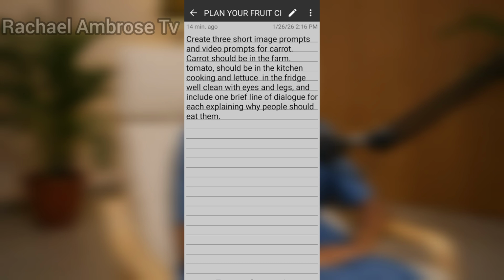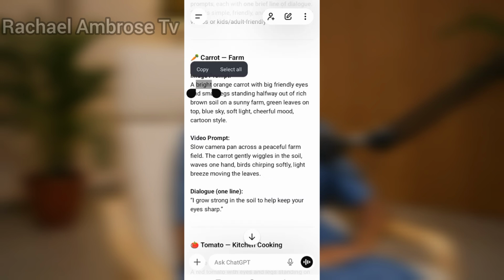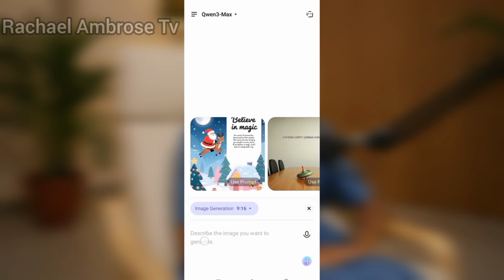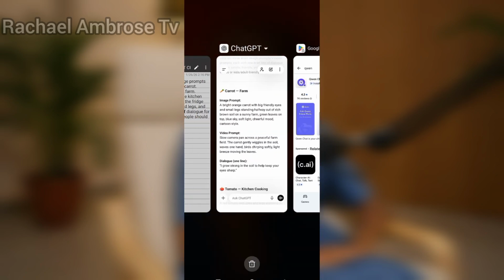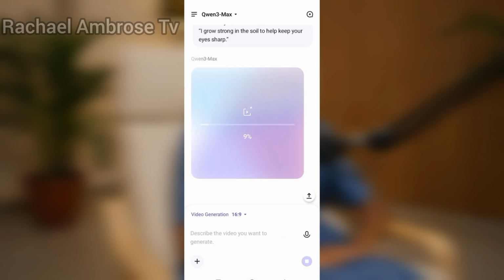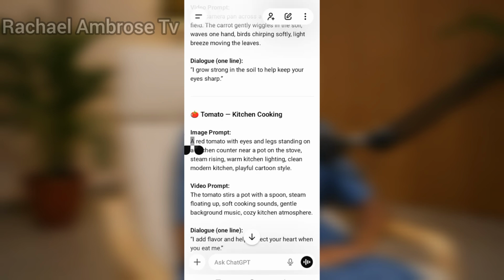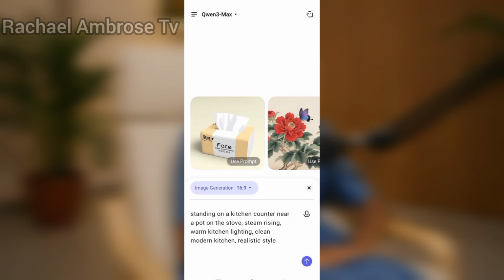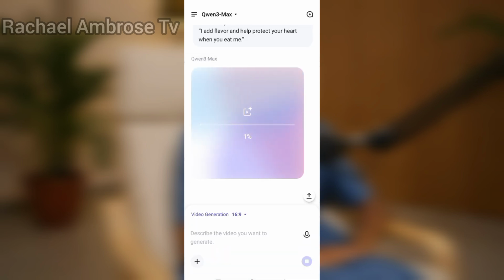How To Create Viral Talking Fruits Video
Talking fruit videos are everywhere right now — and most people don’t know they’re made with FREE AI tools 🍎🤯
In this video, I show you step by step how to: ✅ Create a talking fruit character
✅ Generate AI fruit images
✅ Turn images into talking videos
✅ Add dialogue under 5 seconds
✅ Download viral-ready videos on your phone
No editing.
This tutorial is perfect for YouTube Shorts, TikTok, Instagram Reels, and faceless content creators who want to go viral using AI.
👉 Watch till the end and start creating your own viral talking fruit videos today.

KEYWORDS (SEO)
talking fruit ai
viral talking fruit video
ai talking fruit tutorial
how to create talking fruit videos
viral ai video tutorial
ai reels and shorts
chatgpt image prompts
quen chat ai tutorial
ai animation for beginners
how to go viral with ai
ai talking character tutorial